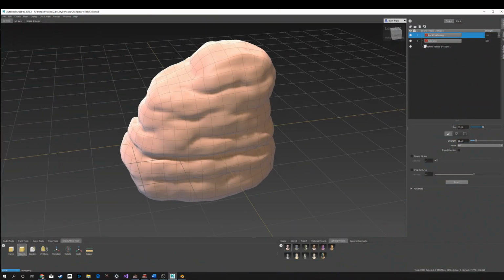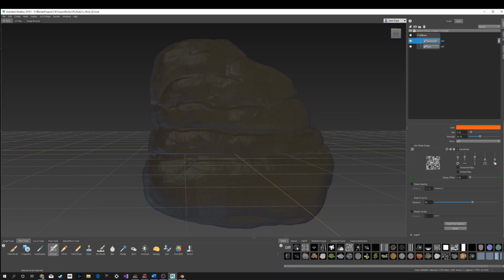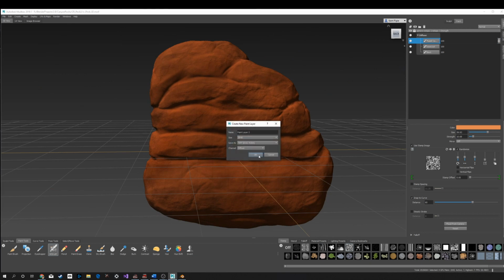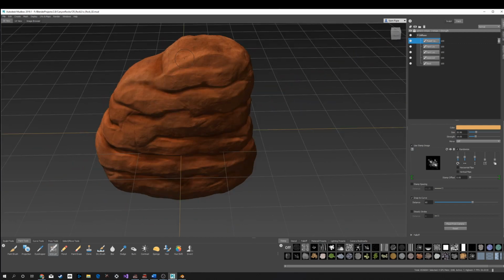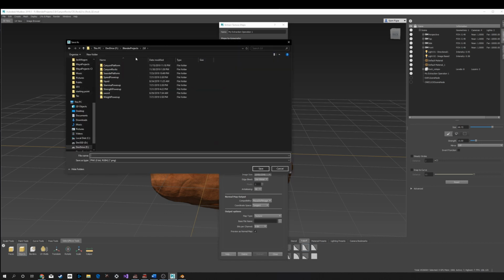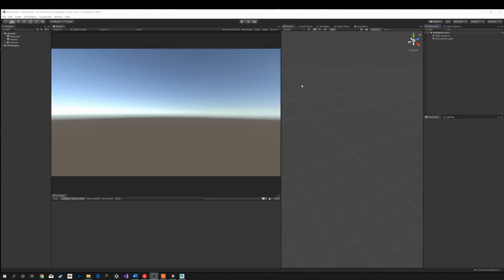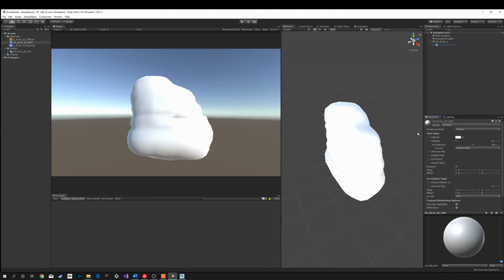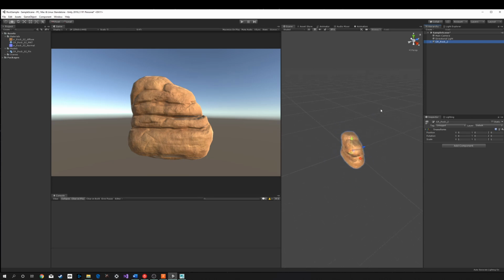Mudbox - Creating Desert Rocks - Part 2: Normal Map Baking and Texture Painting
Check out my process for creating simple environmental assets for use in video games.  In part 2 of this tutorial I will show you some techniques I use for creating texture maps and importing models into unity.  In this video I demonstrate the use of paint layers, different brushes and tools, normal map baking, and getting your new model setup in Unity.